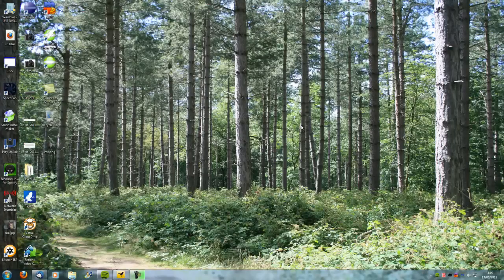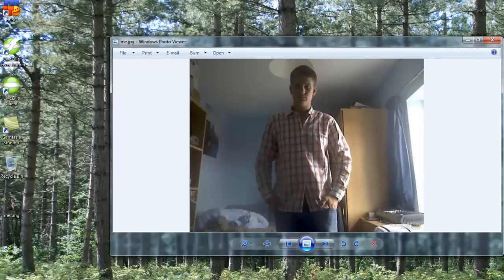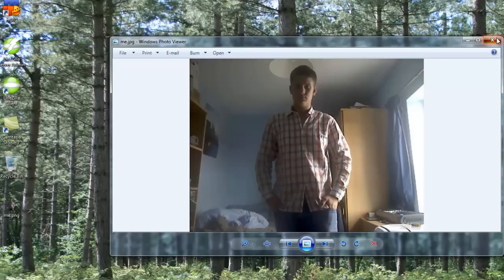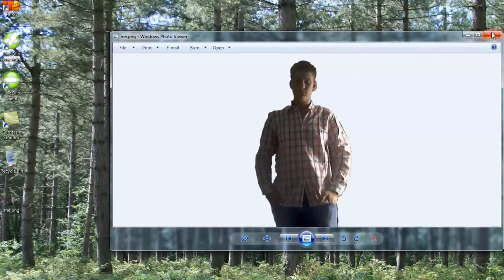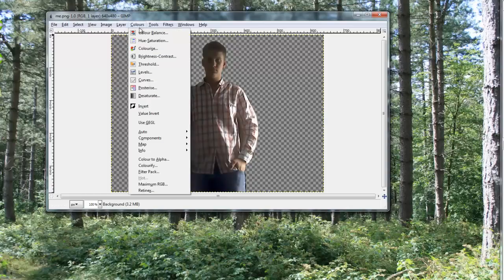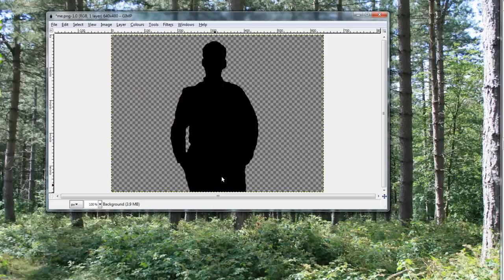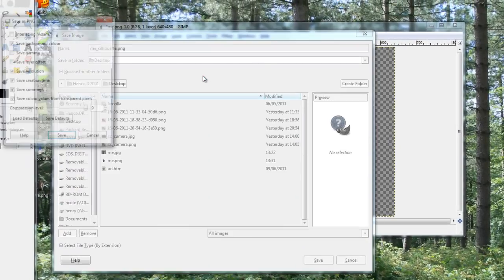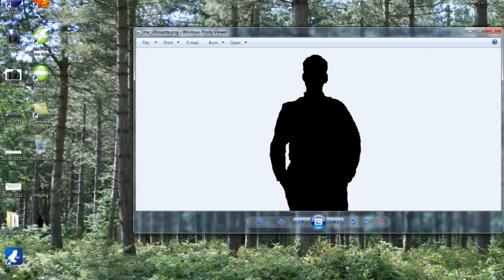Episode 19: Turn Any Photo Into a Silhouette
In this episode, Henry demonstrates how simple it is to turn any photo into a silhouette using GIMP. This neat effect can be useful if you're making a website, or just a design where you want something like this.